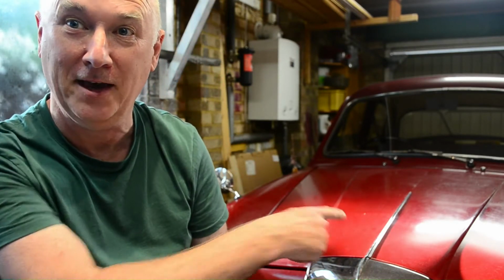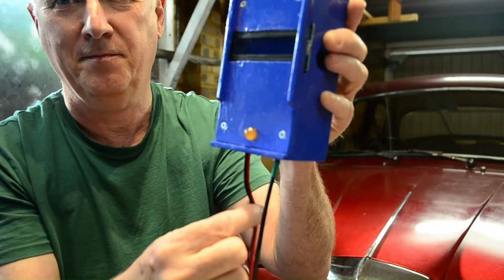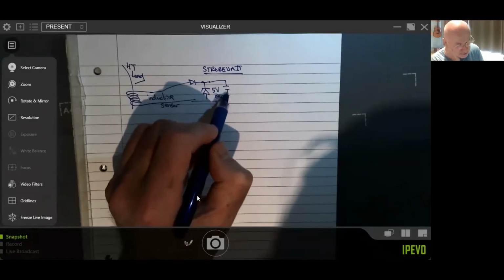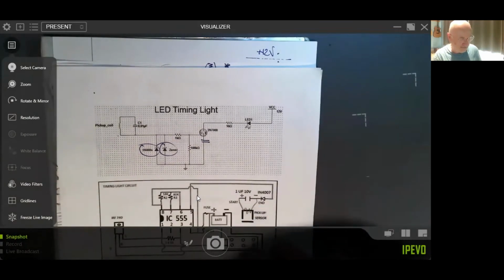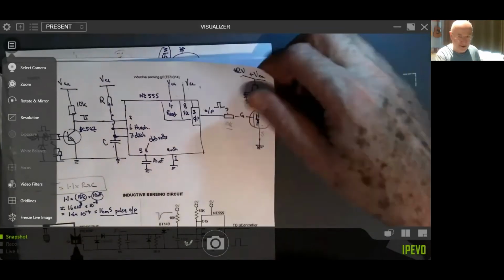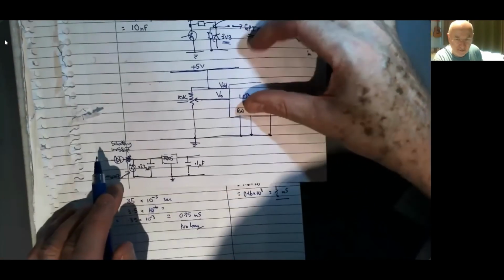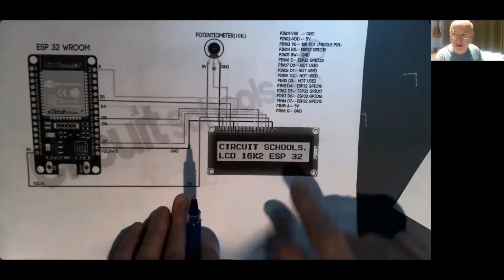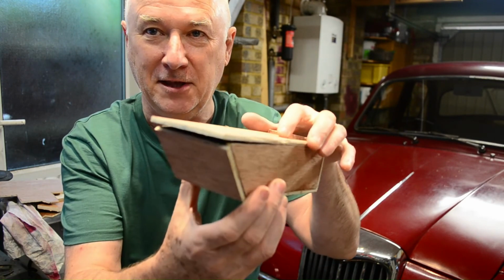Part 1 of 2 : Micropython Car Strobe timing light + Rev Counter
Python ESP32 microcontroller python interrupts timers strobe ignition timing engine rev counter rpm electronics project construction.

Part 1 of 2 showing how to make an LED timing light and rev counter out of an ESP32 microcontroller. Programming (coding) is in micropython. Timers and interrupts are used as constructs in this code.